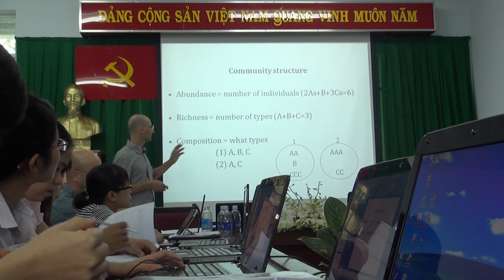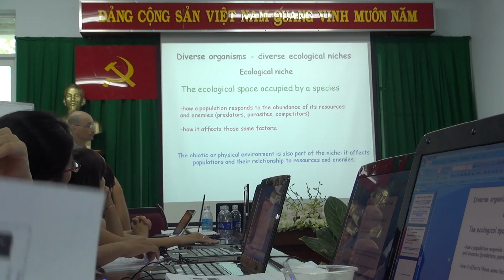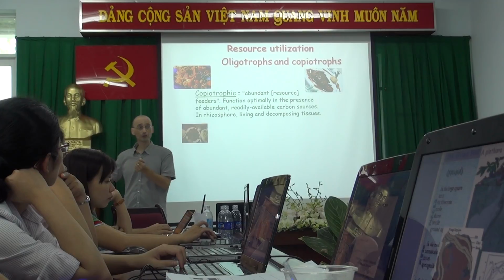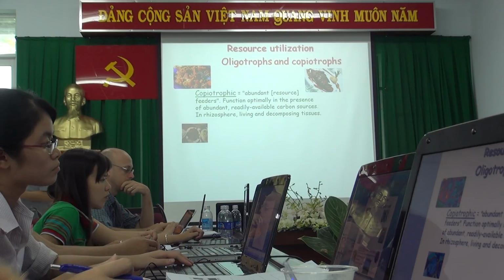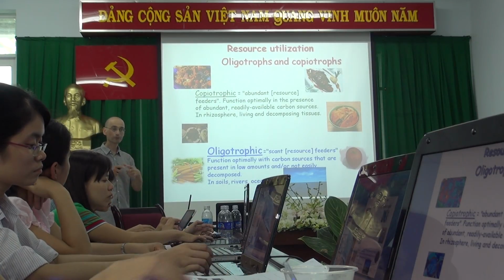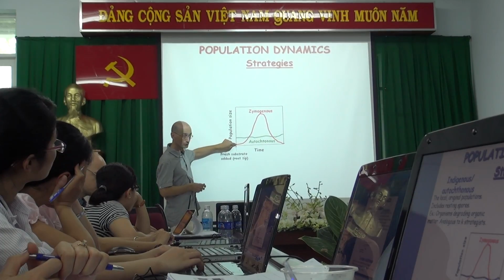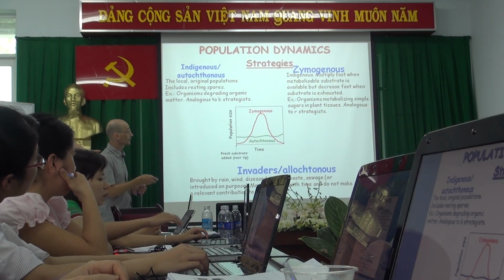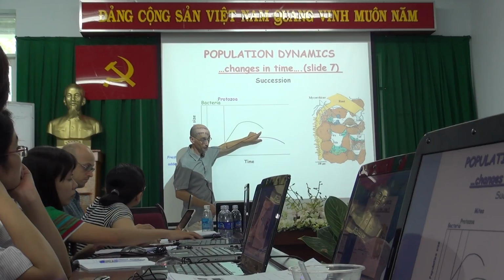AHTPHCM CNSH ISRAEL 03 10 2013 P4